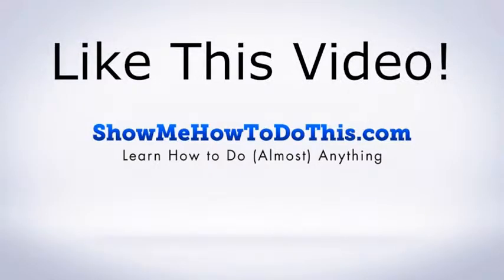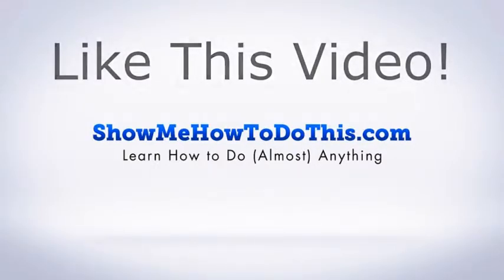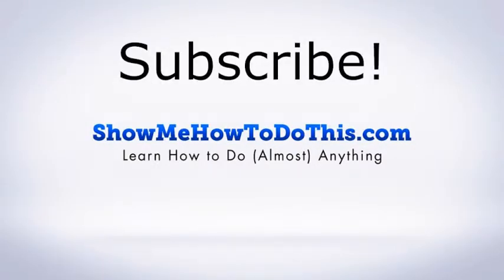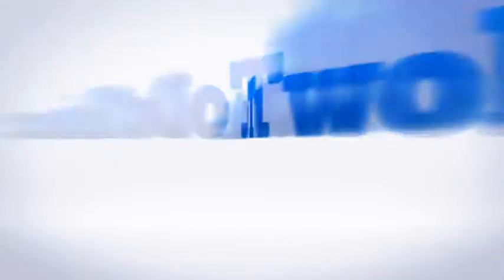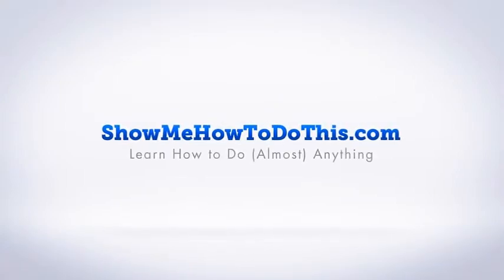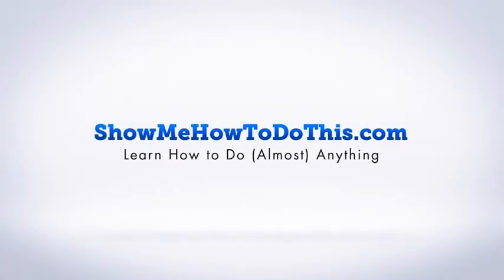How To Have A Lucid Dream